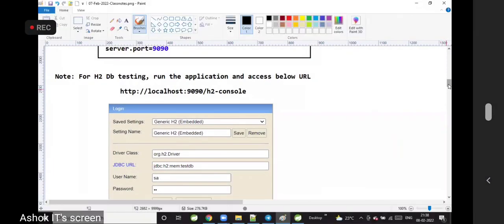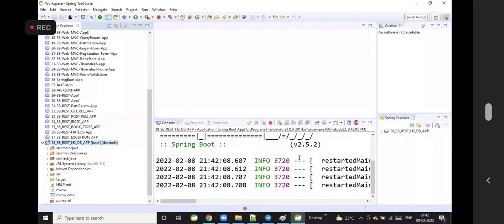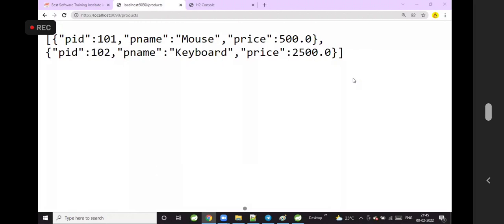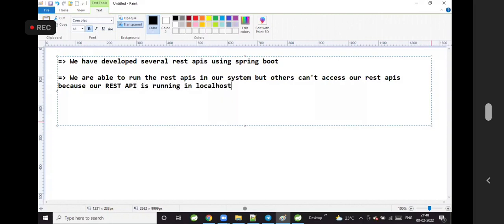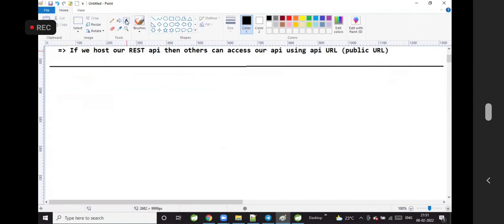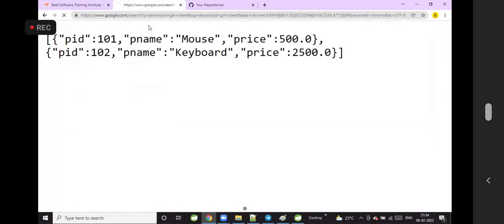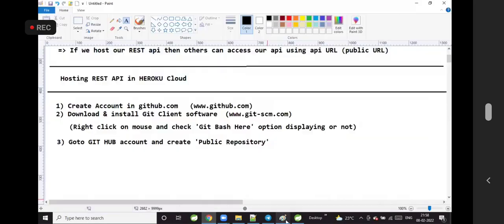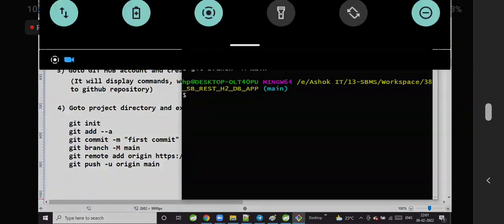8Feb SBMS Rest Api